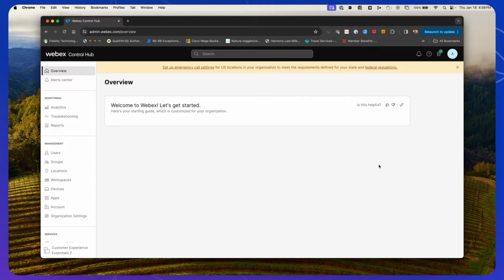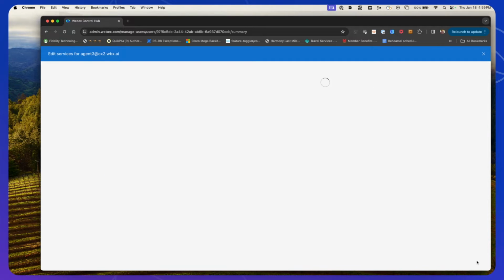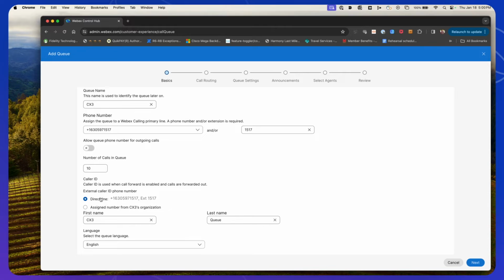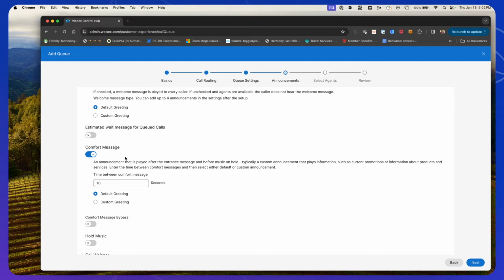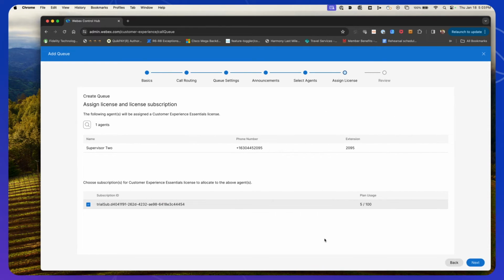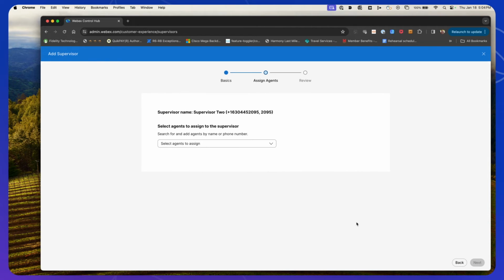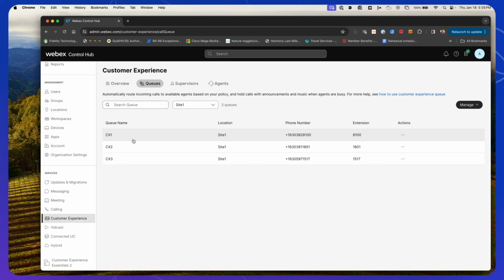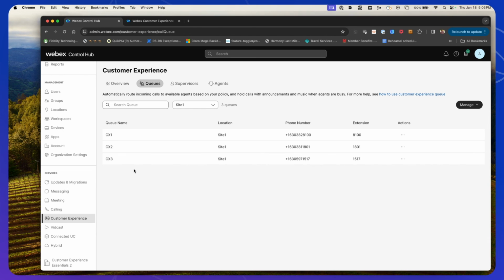Customer Experience Essentials - Control Hub Configuration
Customer Experience Essentials - Setup 2/3